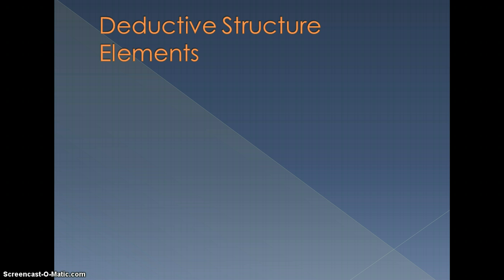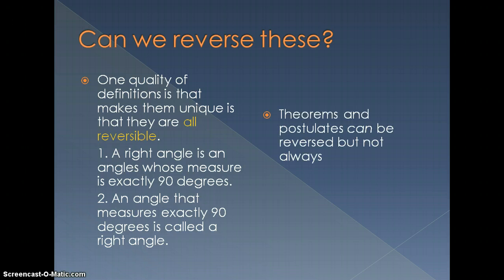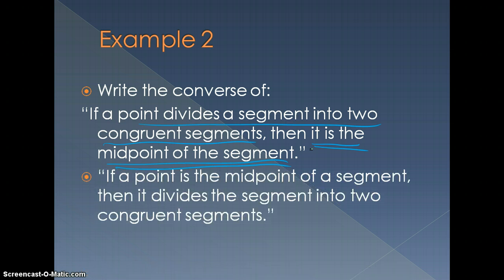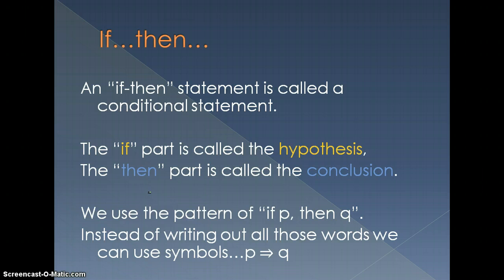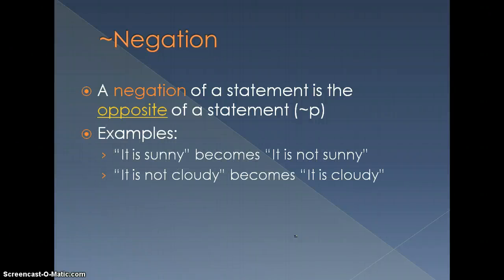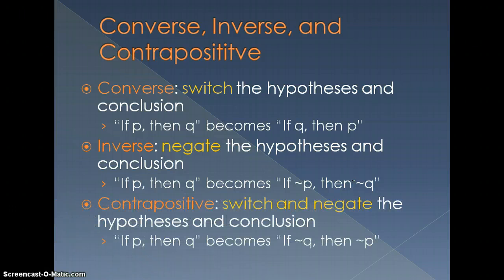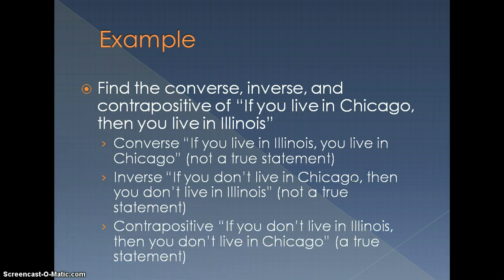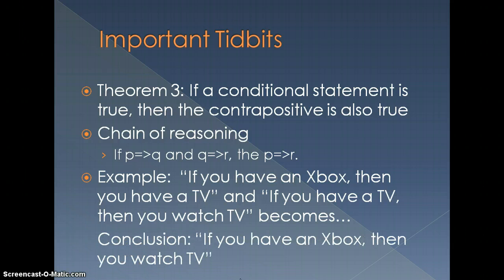Geometry 1.7/1.8 Intro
This will help get your feet wet a little bit for deductive structures and statements of logic, certainly not easy to wrap your head around at first, but we'll get there. Definitely one to pause fairly frequently to let your mind absorb what's going on. See you in class!